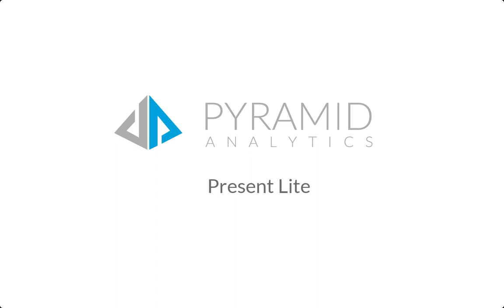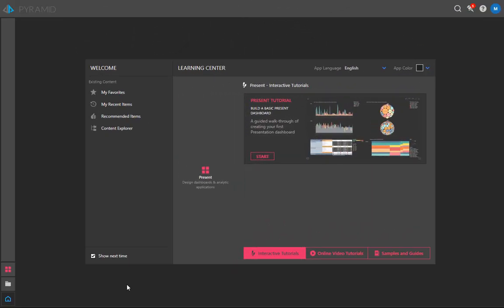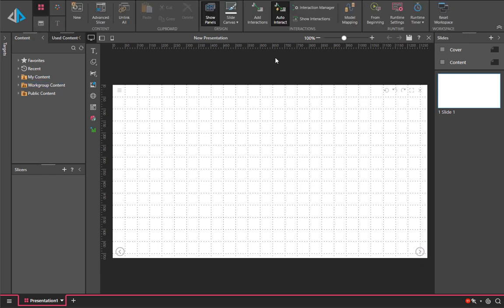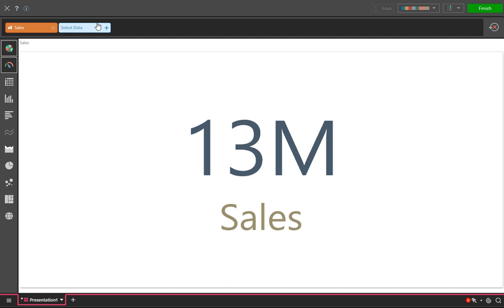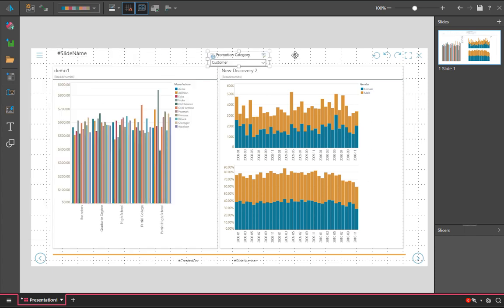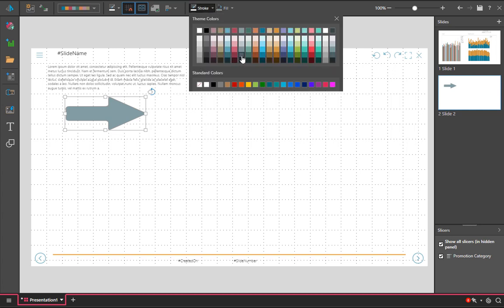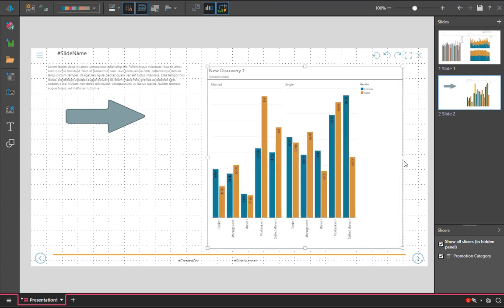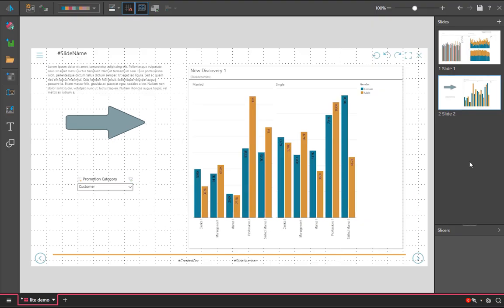Present Lite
Introduction to using the Present Lite, a non-technical dashboard building tool.

A simplified user interface for building dashboard presentations is now available—aimed at less experienced users. It includes the most commonly used functions commensurate with Discover Lite.

By simplifying the user interface building presentations and dashboards, entry-level analysts can now benefit from creating their own dashboards without all the added sophistication of the Present Pro interface. This feature greatly expands the usage of Pyramid for entry-level users.